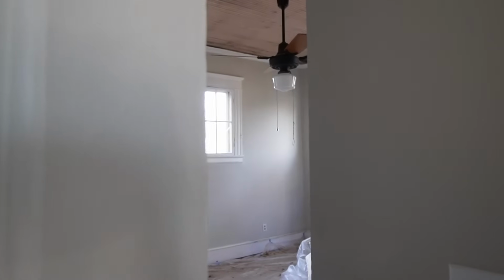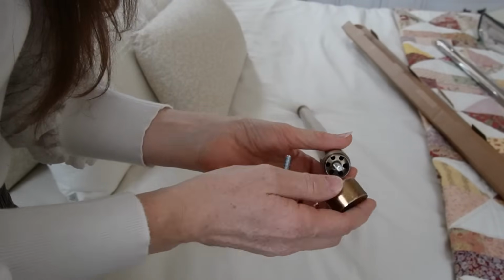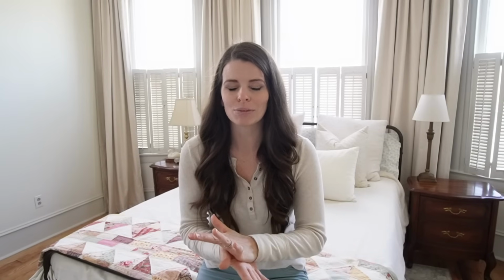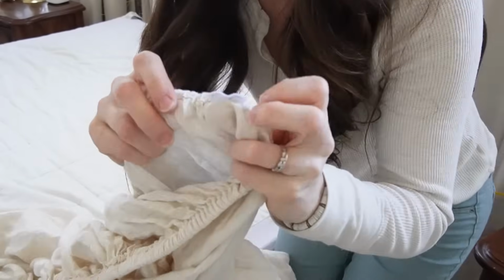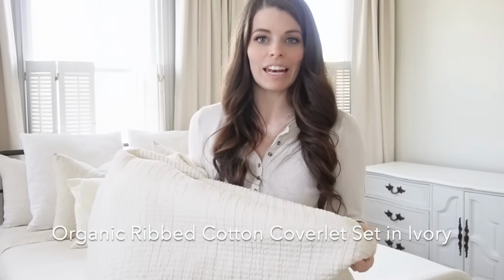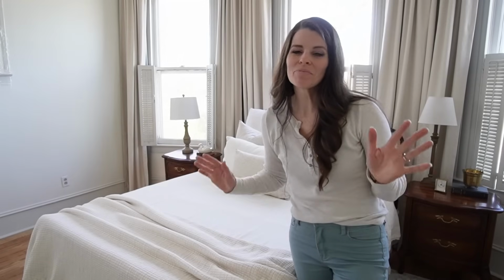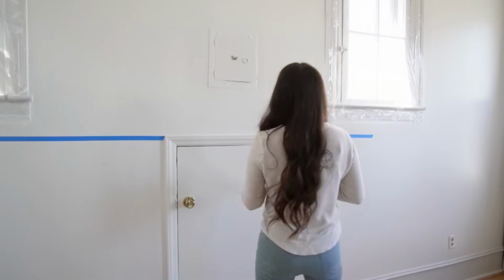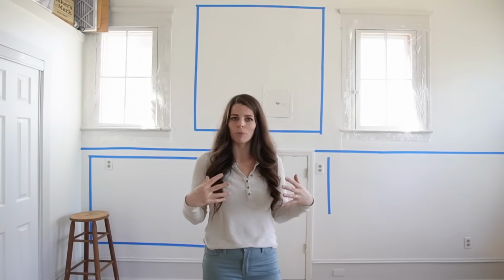REVAMPING MY PRIMARY BEDROOM WITH QUINCE!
Hello friends! I am back with a MUCH NEEDED primary room refresh! My husband has been politely asking me to hang curtains and today is the day we finally get that done! I also had the pleasure of partnering with Quince and am going to how you how to style a bed to make it feel like you're in a hotel! I hope you enjoy!

What I used today:
European Linen Striped Sheet Set in Natural/White Mini Pinstripe
Organic Ribbed Cotton Coverlet in Ivory

Blackout Curtains
Curtain Rod
Curtain Rod Corner Connector
Organic Duvet Cover
Sewing Machine

NEW TO HEART + HOME CREW?
If you couldn't already tell, I love all things thrifting, diying and organizing! I aim to help you put the heart into your homes through flipping well-loved pieces, adding charm to your favorite spaces with vintage finds, and helping you love your most frequented spaces again through decluttering and organizing!